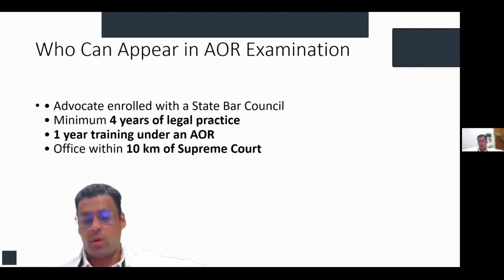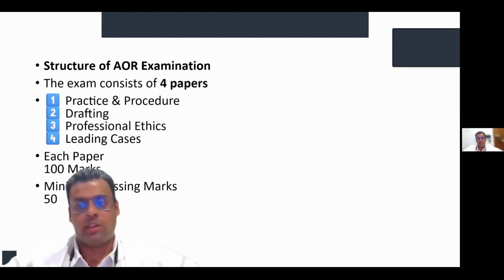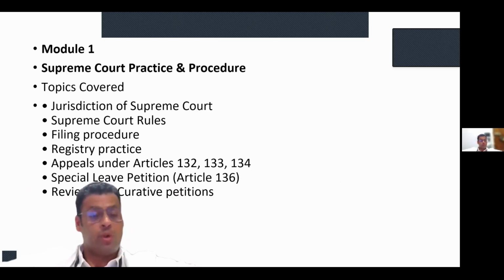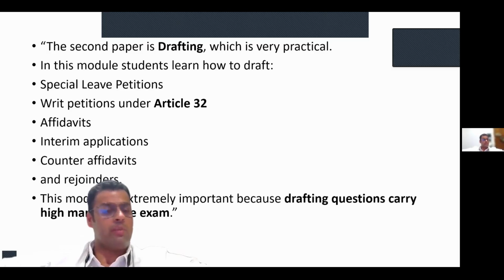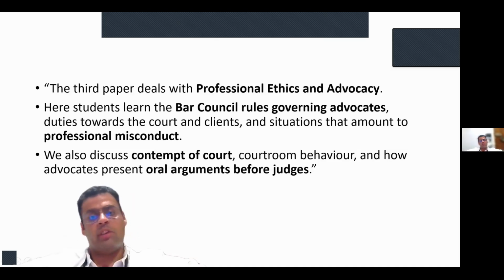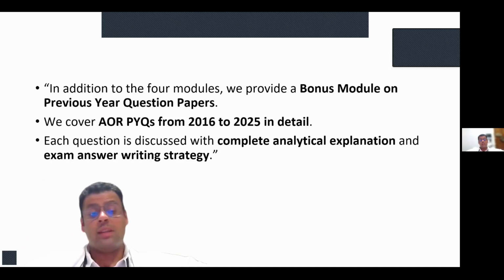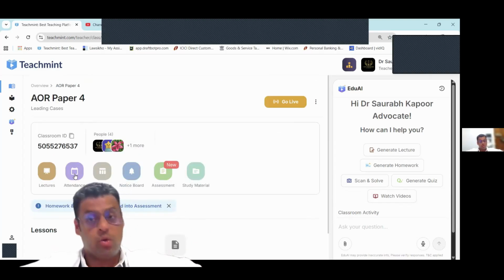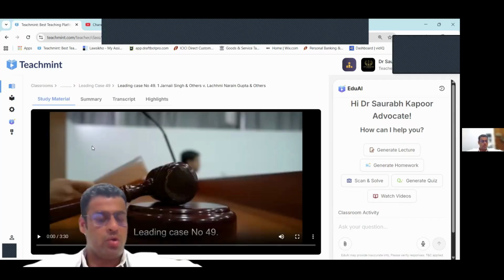AOR Exam Preparation Demo Class | Lex Orbis Education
Watch a demonstration class for Advocate-on-Record examination preparation with Lex Orbis Education. The session introduces the teaching approach, legal materials, answer-writing method and structured study needed for Supreme Court practice papers.

Relevant framework:
• Constitution of India: Article 145
• Advocates Act, 1961
• Supreme Court Rules, 2013
• Applicable AOR examination regulations and notifications

Educational content only. Verify the latest examination requirements and official notifications issued by the Supreme Court of India.